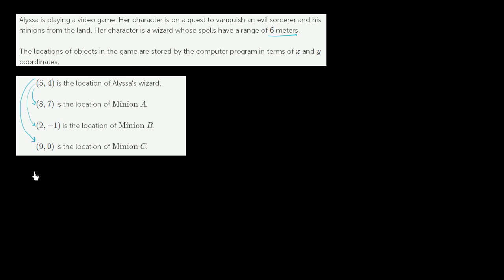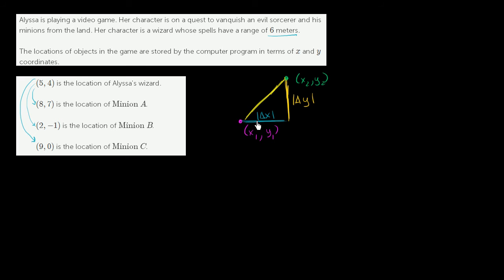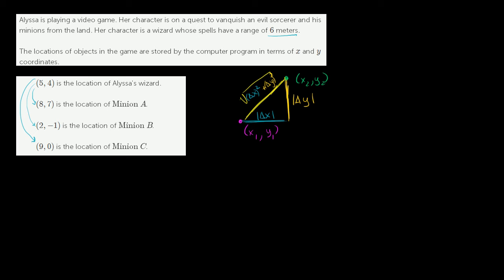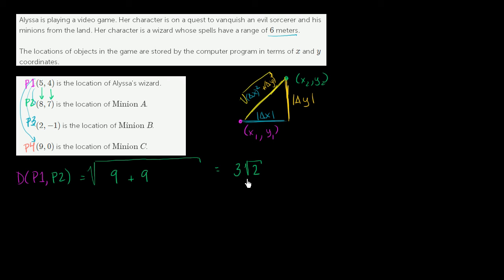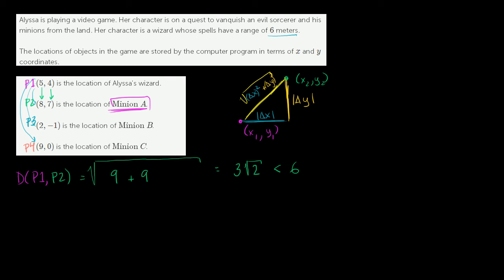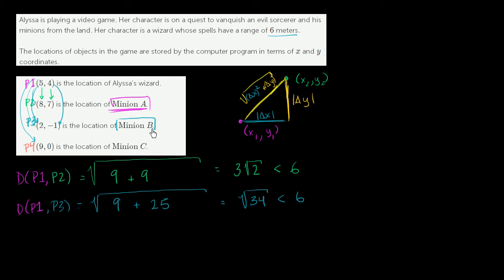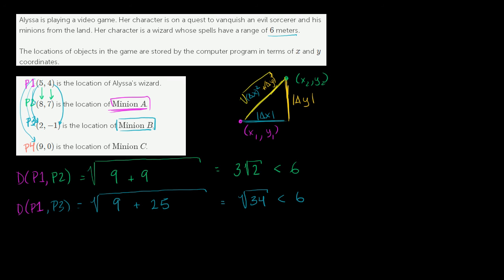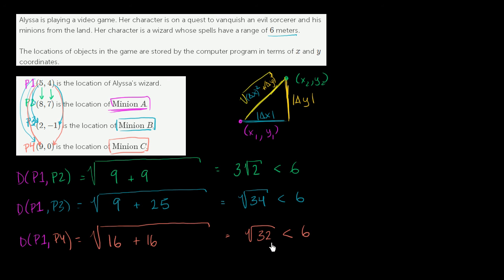Which minions can the wizard reach | Analytic geometry | Khan Academy